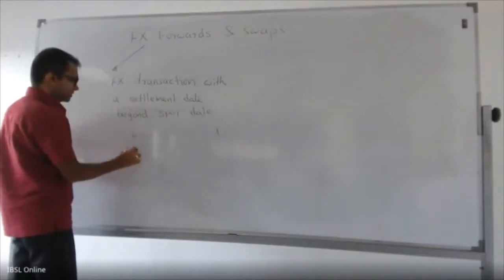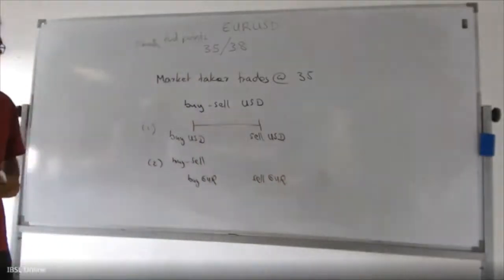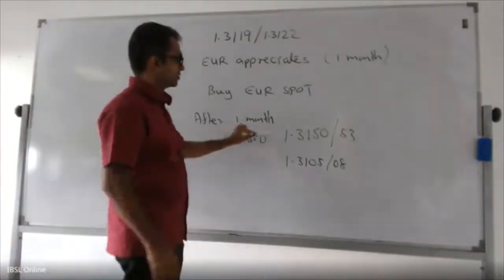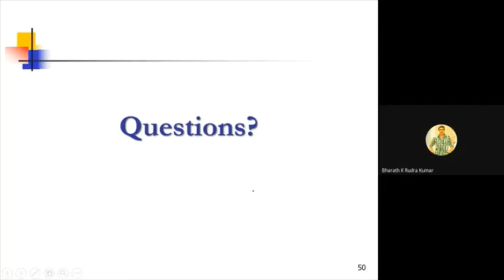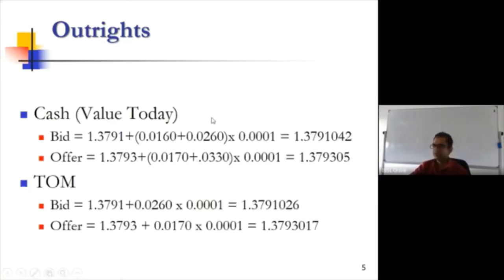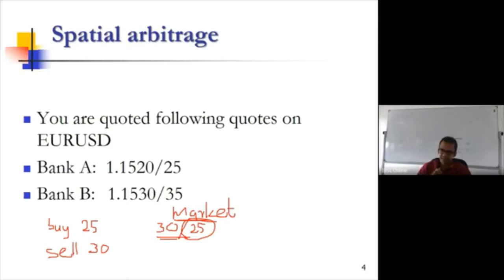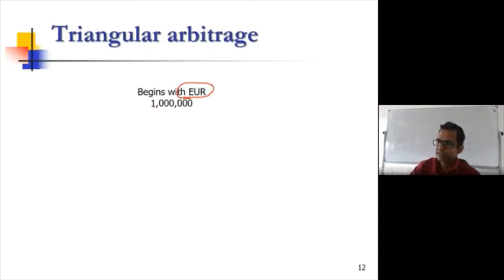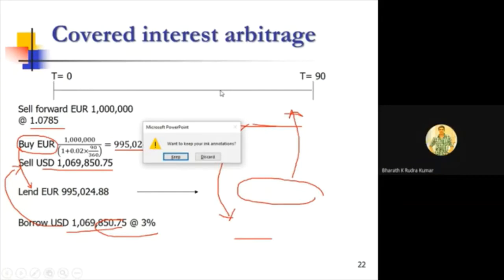DTRM 21 17 04 2021